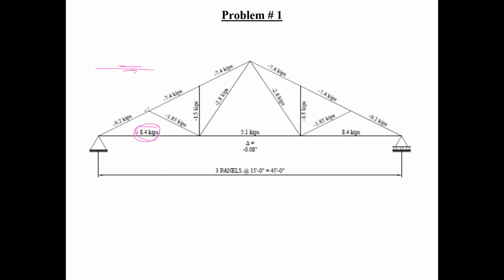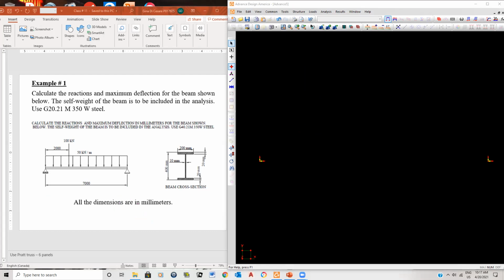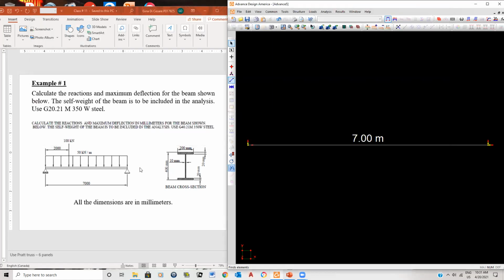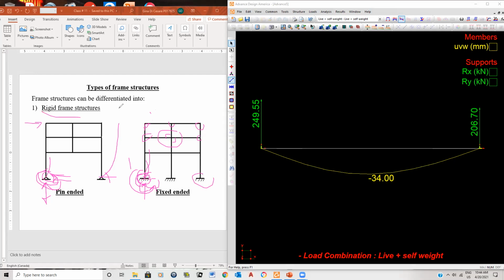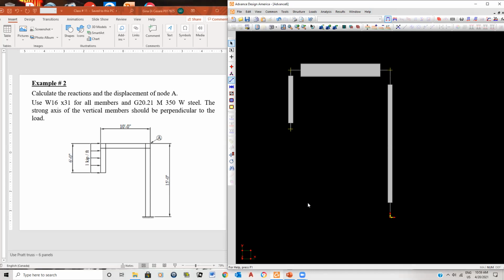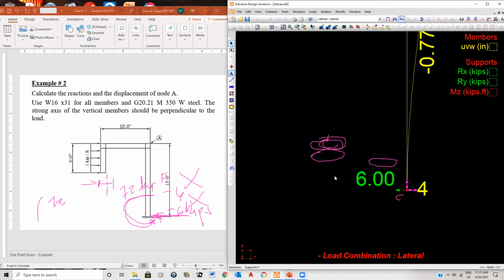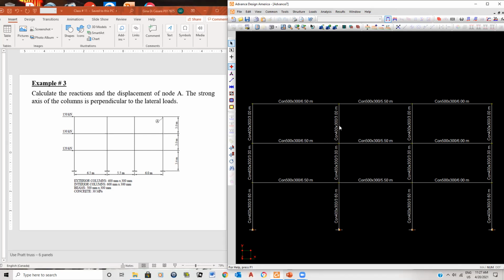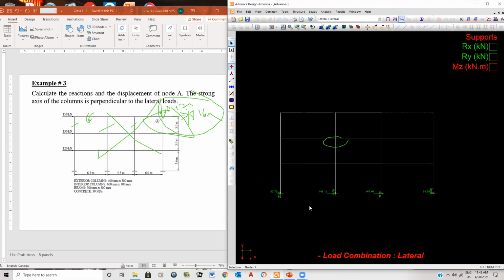Joe Di Cesare Structural Analysis Lecture #9 ADA Properties of sections